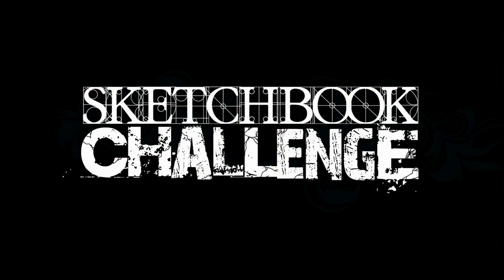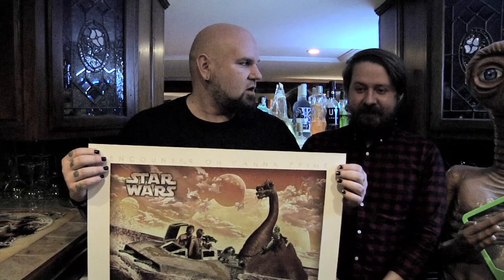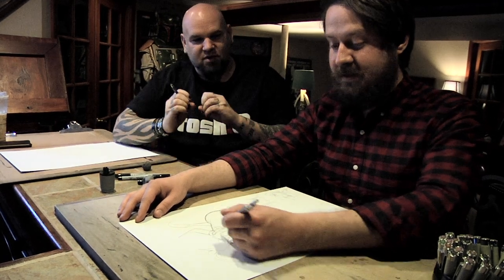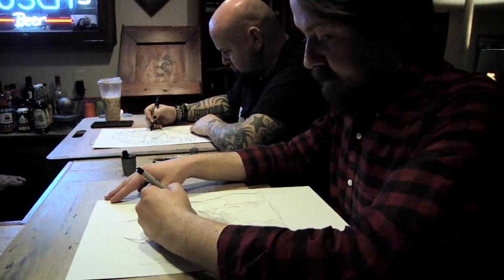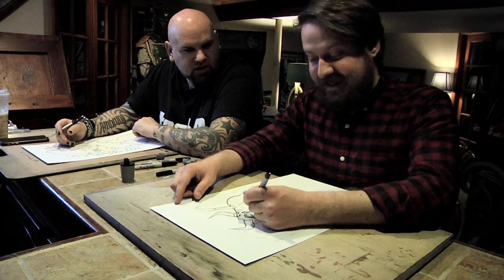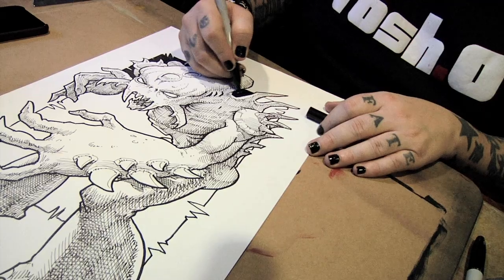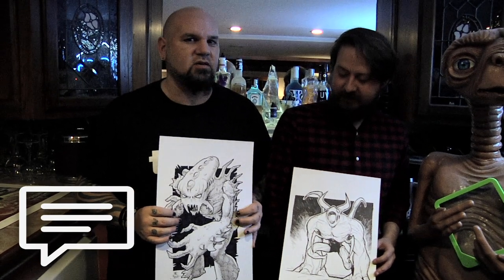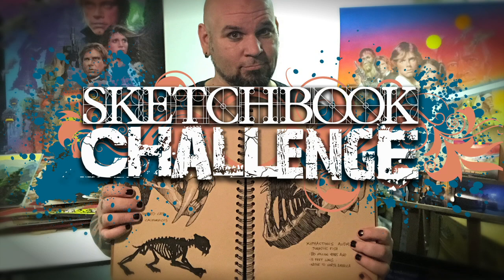Sketchbook Challenge 31: MONSTER!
Matt Busch is joined once again by Marvel Comics Artist Jim Towe to reach into their darkest nightmares and create a viscous Monster! The hashtag for today is SBCMonster

The killer music in the intro was creating using the Celldweller: Sonix Producer Pack.